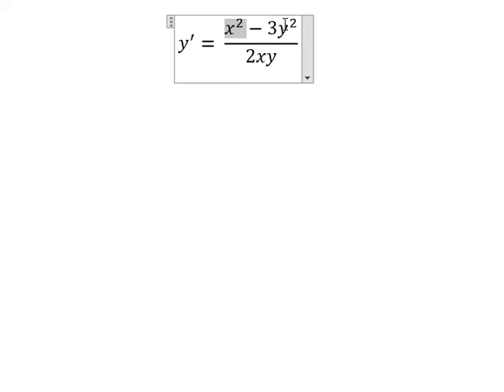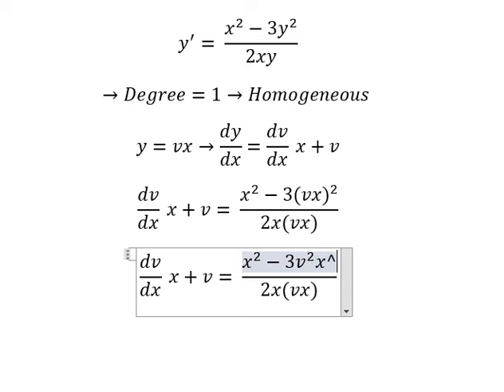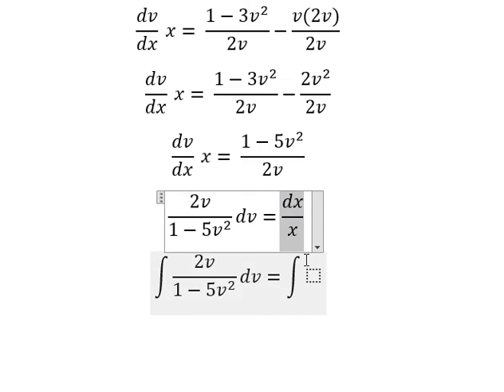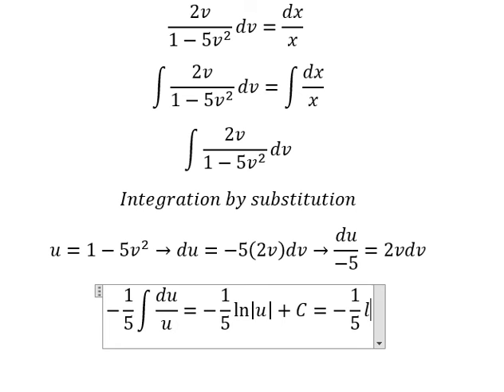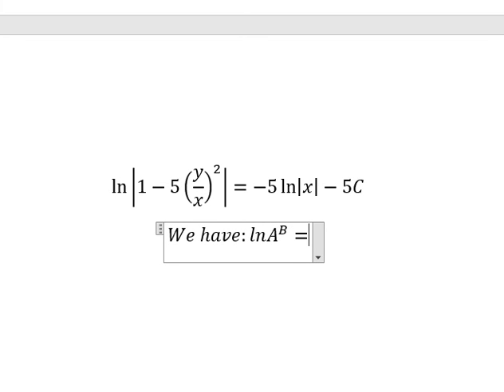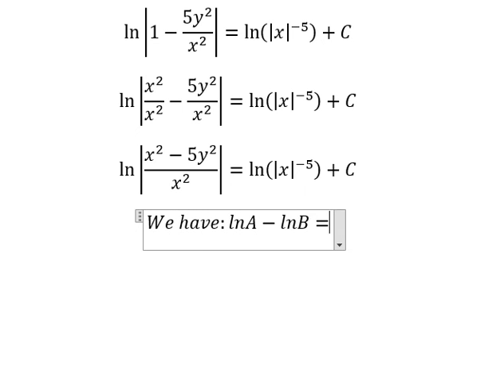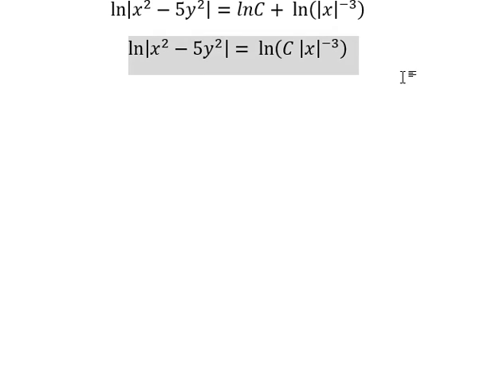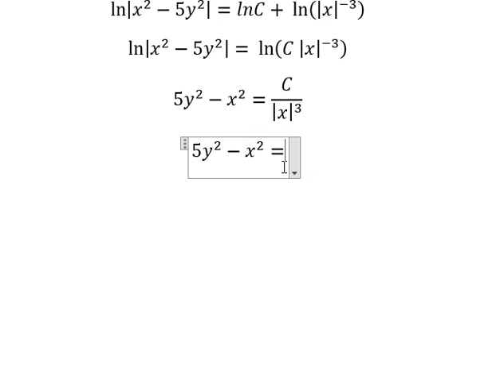Calculus Help: Differential Equations - y'= (x^2-3y^2)/2xy - Homogeneous